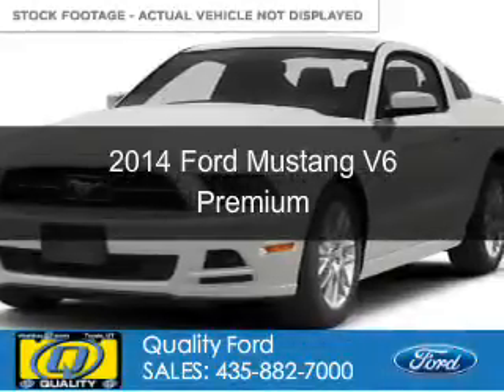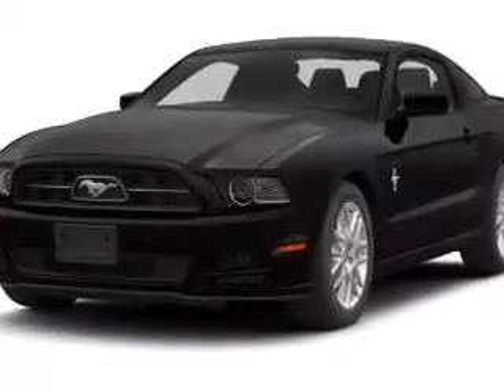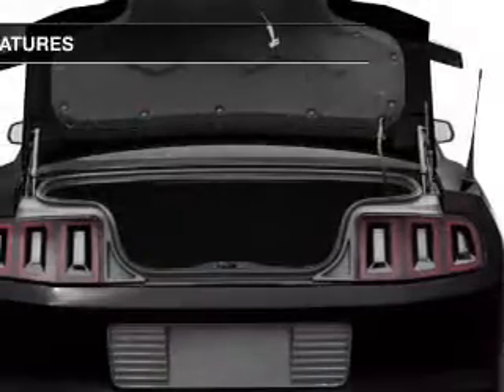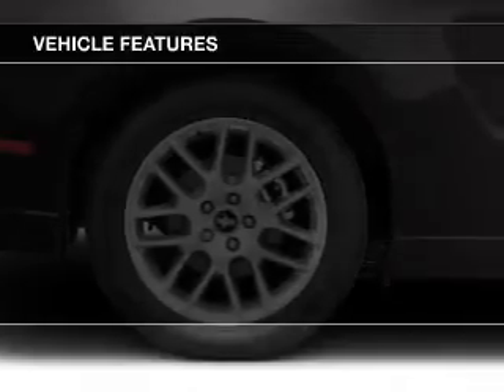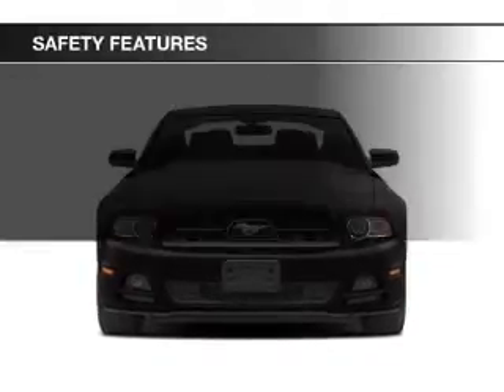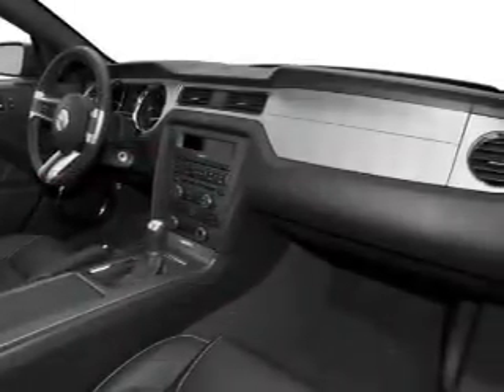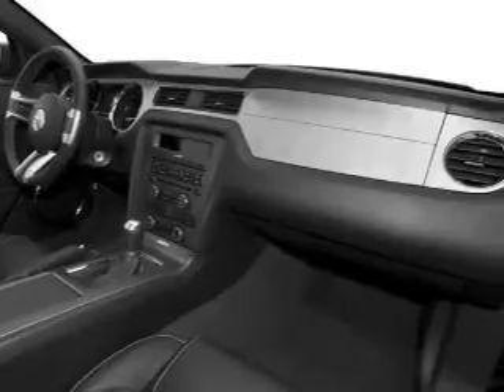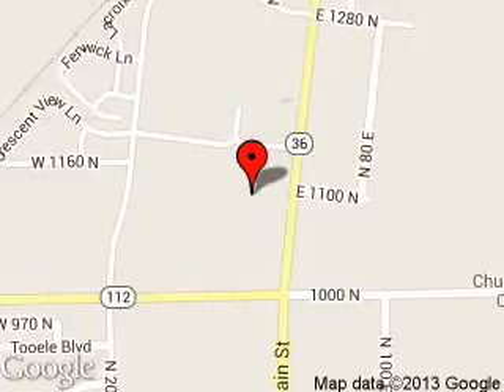2014 Ford Mustang - Tooele UT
Phone:
Year: 2014
Make: Ford
Model: Mustang
Trim: V6 Premium
Engine: 3.7 liter 6 cylinder 24 valve
Transmission: 6-Speed Automatic
Color: Oxford White
Mileage: 16
Address:
1141 N Main Street